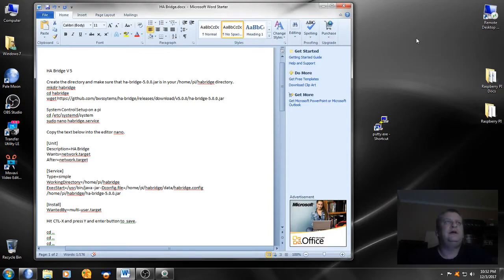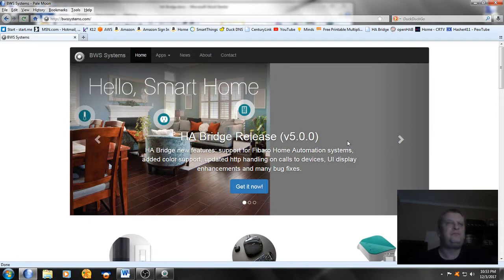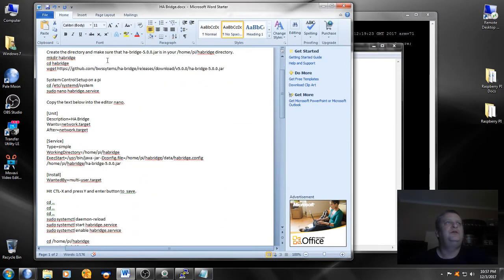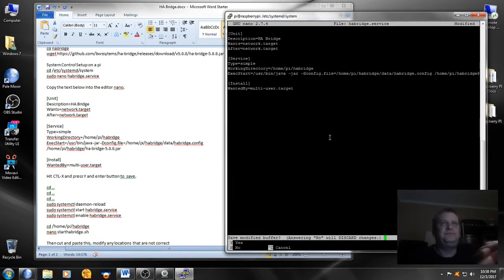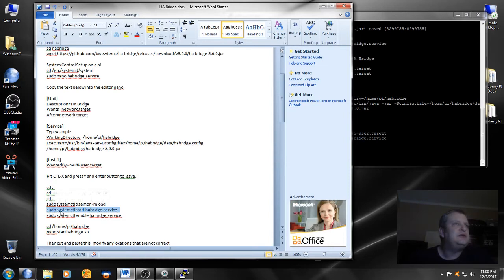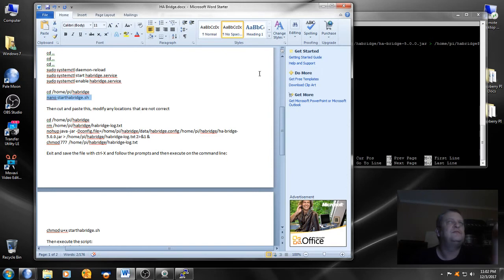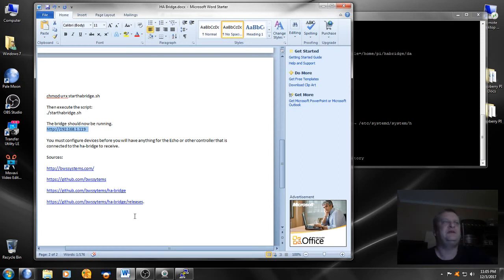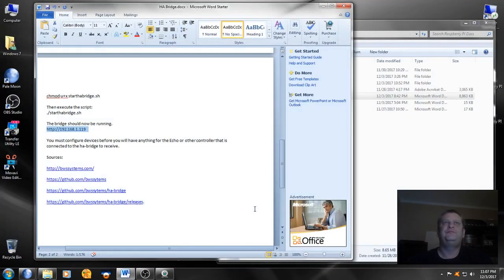Using A Raspberry Pi For Home Automation Part 8 HA Bridge V5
Using A Raspberry Pi For Home Automation Part 8

Raspbian Stretch with desktop / 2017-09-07-raspbian-stretch.zip

Installing Bridge V5

mkdir habridge
cd habridge
cd /etc/systemd/system
sudo nano habridge.service
[Unit]
Description=HA Bridge
Wants=network.target
After=network.target

[Service]
Type=simple
WorkingDirectory=/home/pi/habridge
ExecStart=/usr/bin/java -jar -Dconfig.file=/home/pi/habridge/data/habridge.config /home/pi/habridge/ha-bridge-5.0.0.jar

[Install]
WantedBy=multi-user.target

[Install]
WantedBy=multi-user.target

cd ..
cd ..
cd ..
sudo systemctl daemon-reload
sudo systemctl start habridge.service
sudo systemctl enable habridge.service
cd /home/pi/habridge
nano starthabridge.sh
cd /home/pi/habridge
rm /home/pi/habridge/habridge-log.txt

nohup java -jar -Dconfig.file=/home/pi/habridge/data/habridge.config /home/pi/habridge/ha-bridge-5.0.0.jar &gt; /home/pi/habridge/habridge-log.txt 2&gt;&1 &

chmod 777 /home/pi/habridge/habridge-log.txt
chmod u+x starthabridge.sh
./starthabridge.sh